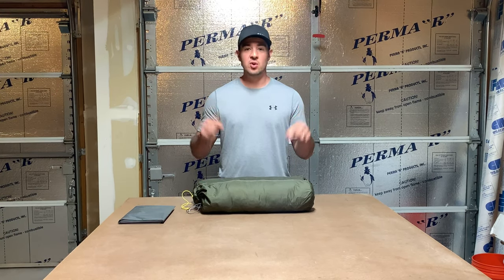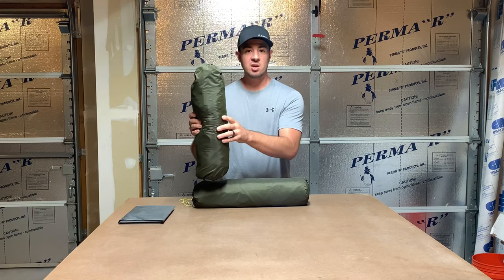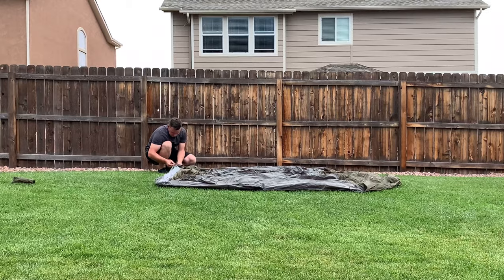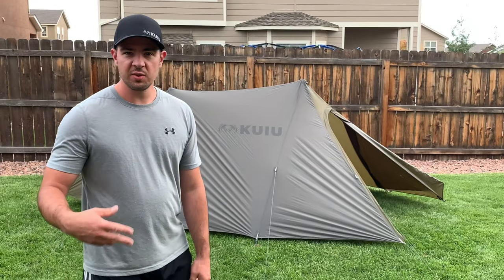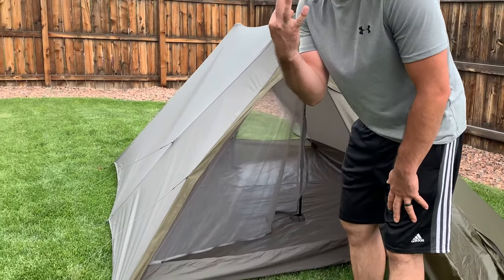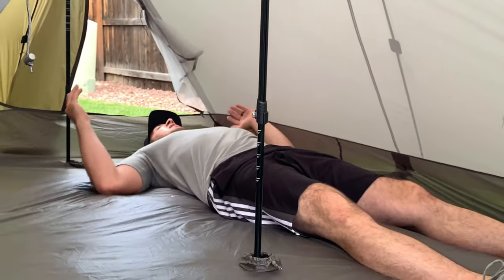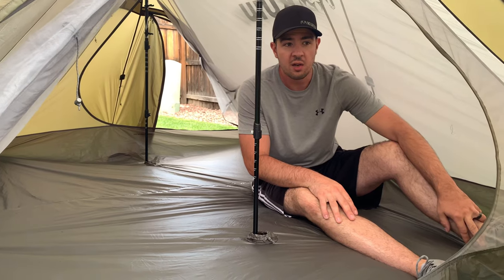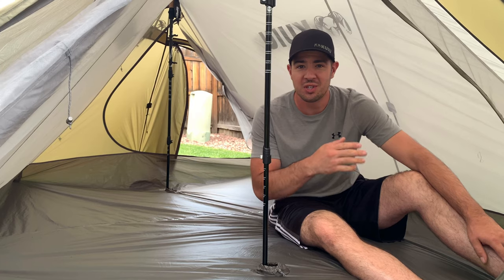Kuiu Summit Refuge 3P Tent Set Up and Review, With Bug Netting. Lightweight Backpacking Hunting Tent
This is a set up and review of the Kuiu Summit Refuge 3 person tent. Made for backpack hunting but can be used for hunting, backpacking, and just normal camping. Lightweight Tent.